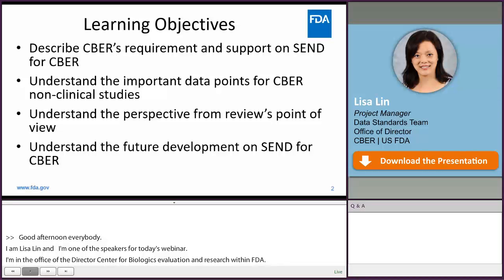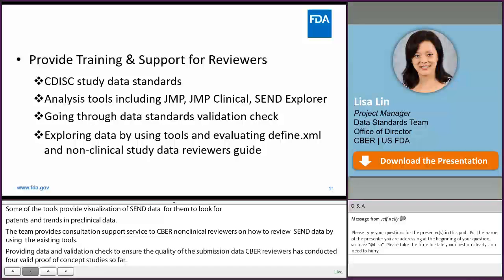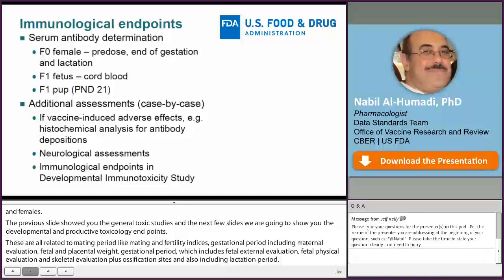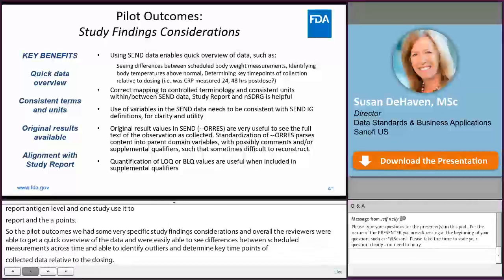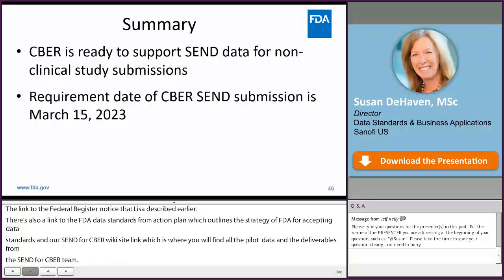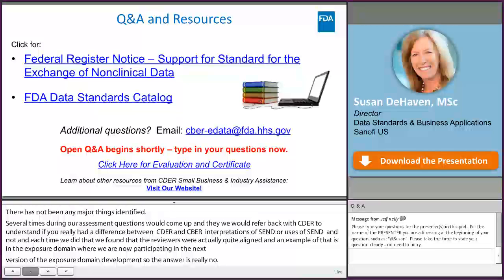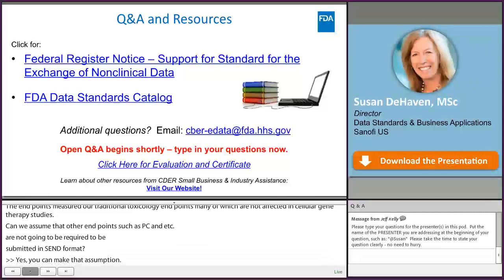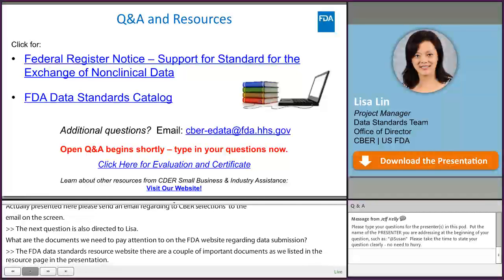SEND for CBER, What You Need to Know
FDA shares Center for Biologics Evaluation and Research’s (CBER’s) support and requirement for the Standard for the Exchange of Nonclinical Data (SEND), published in the Federal Register on July 14, 2020, and the addition of SEND for CBER to the FDA Data Standards Catalog. FDA will discuss the pilot studies report, important data points for CBER non-clinical studies, and the FDA reviewer perspective.
Presenters:
Lisa Lin
Project Manager
Data Standards Team | Office of Director | Center for Biologics Evaluation and Research (CBER) | FDA
Nabil Al-Humadi, Ph.D.
Pharmacologist
Office of Vaccine Research and Review | CBER | FDA
Susan DeHaven, MSc
Director
Data Standards & Business Applications | Sanofi U